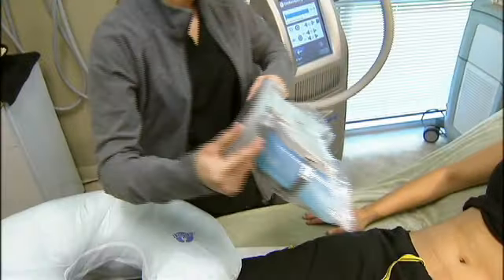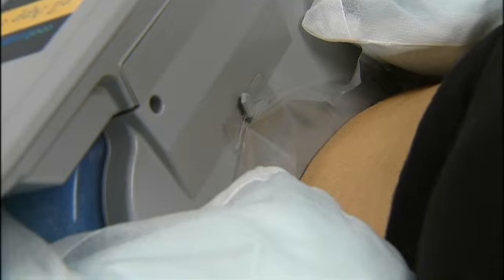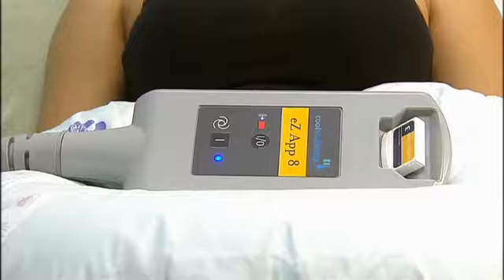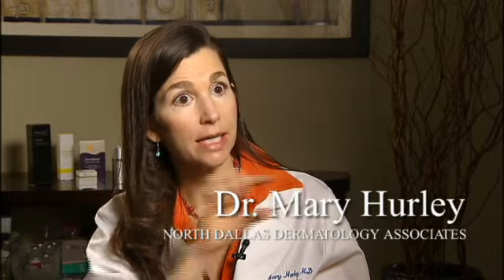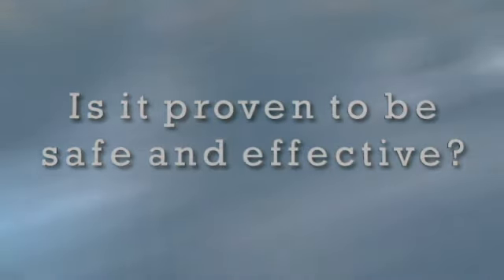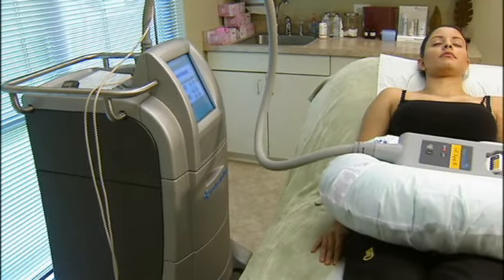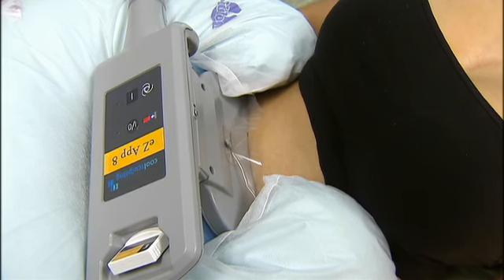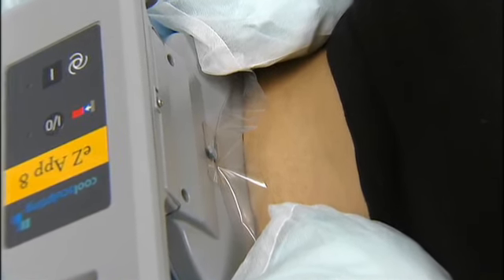Dr. Mary Hurley discusses CoolSculpting